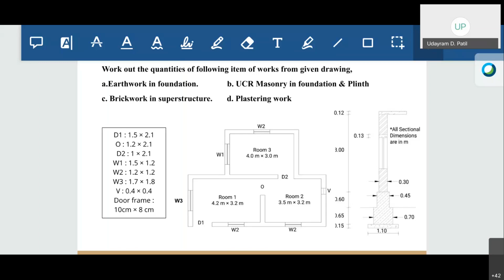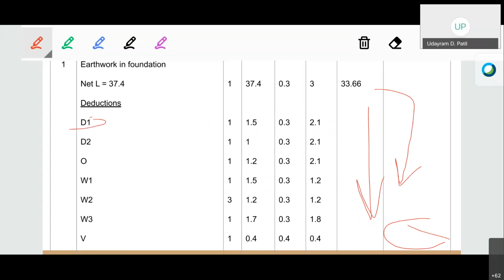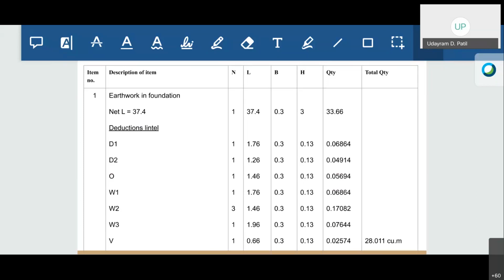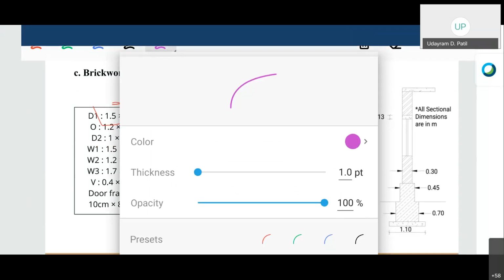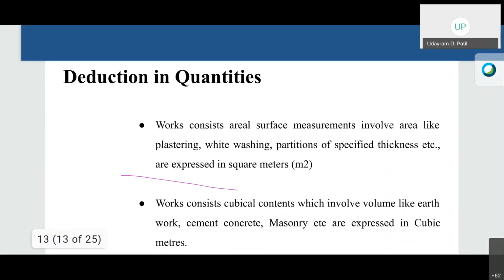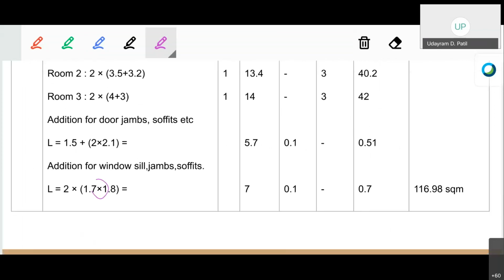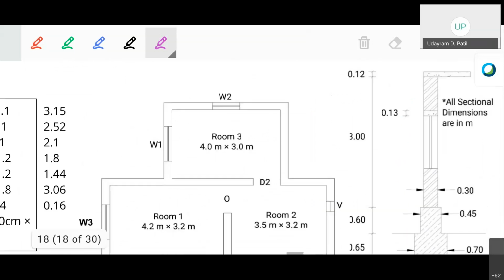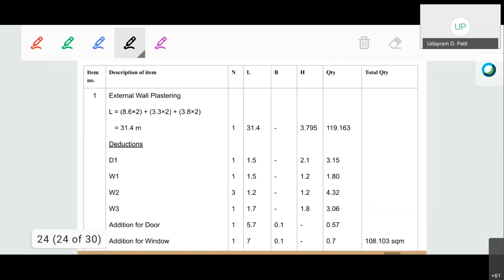Lecture 14 : Rules of Deduction Numerical